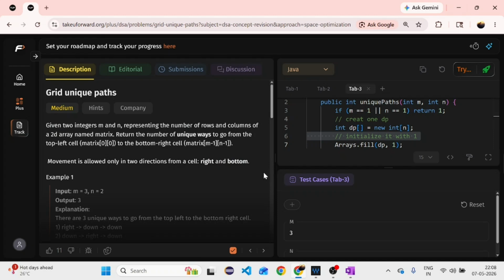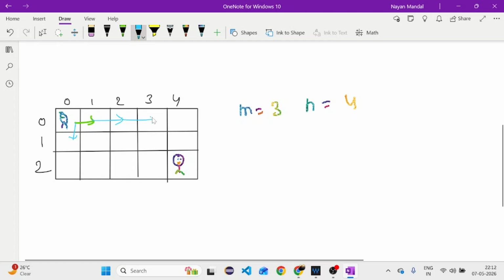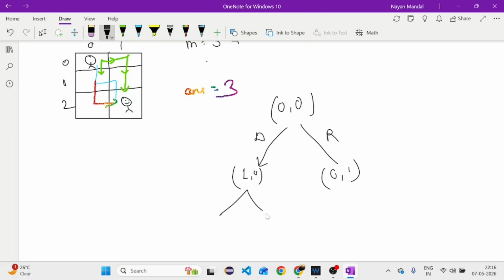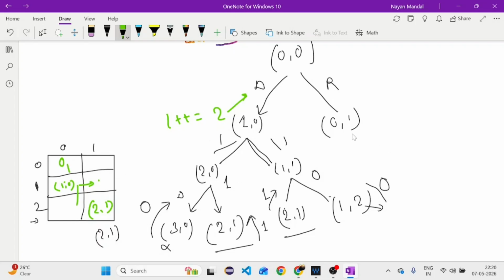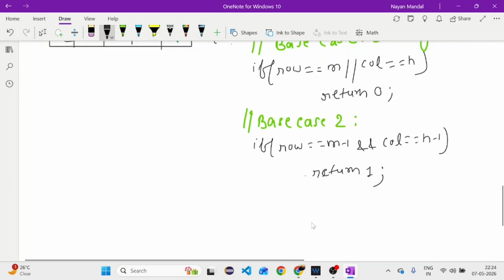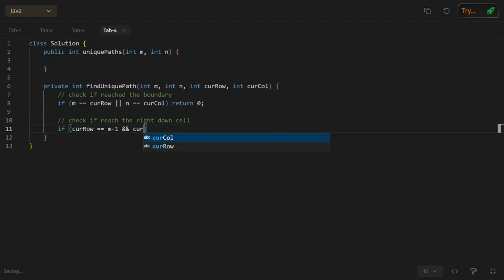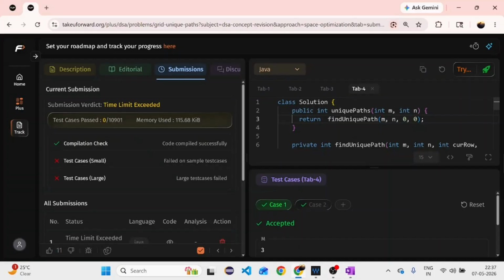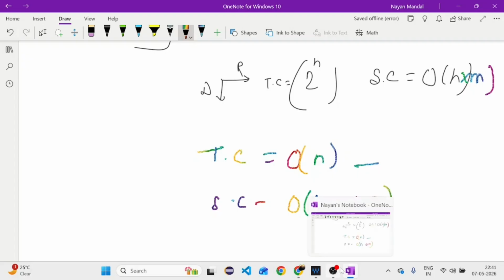Grid Unique Paths LeetCode 62 | Recursion to DP | Easy Explanation | Tabulation + Space Optimization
Grid Unique Paths LeetCode 62 solved using Dynamic Programming (DP) step by step.
Learn Recursion, DP Tabulation, and Space Optimization with easy explanation.

In this video, we cover:

Problem understanding with robot grid traversal
Recursive intuition
DP memoization & tabulation
Space optimized approach

This is one of the most important 2D DP grid problems frequently asked in coding interviews and online assessments.

💻 Code
Java implementation of:
Recursion
Dynamic Programming
Space Optimized DP
explained clearly step by step.